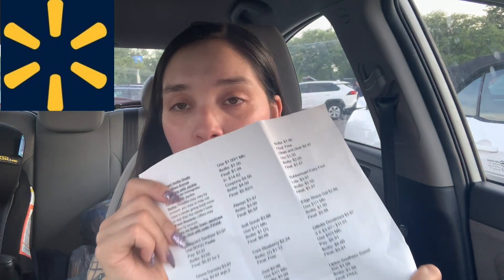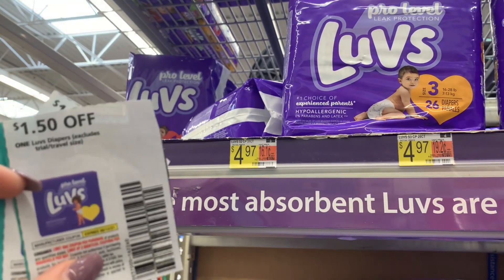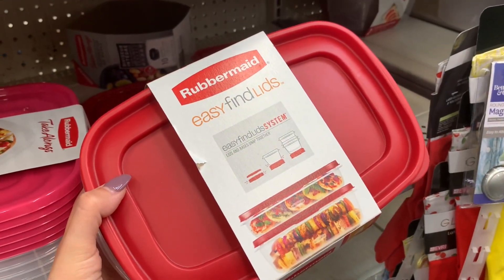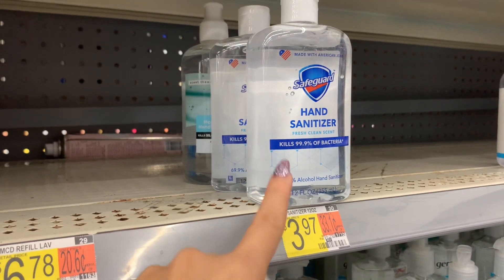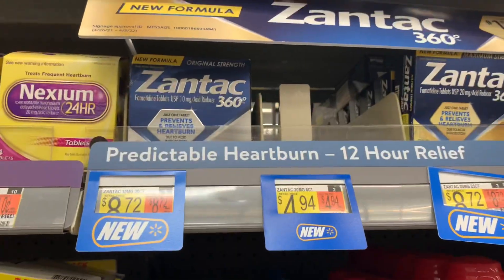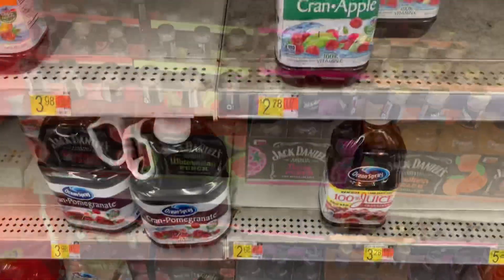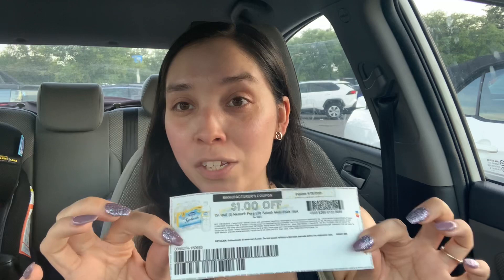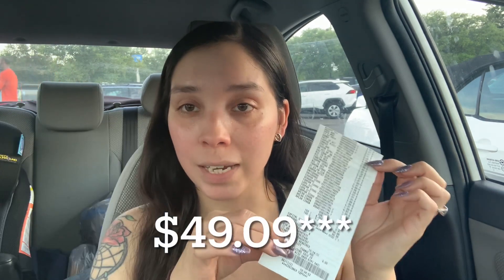Walmart Ibotta Haul| Grand Slam Bonus| $70 in savings🎉💃🏻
In this Video I went to Walmart to complete my Ibotta slam dunk bonus. I need 17 more of the 42 offers to get a $10.00 bonus. After coupons and cash back I was able to grab 23 items for a subtotal of $11.72. It would’ve be $3 cheaper had my $1.00 off the splash waters came off. Still an overall great price with over $70 in savings.

**Where I buy my inserts (usually get them before the Sunday they come out)

Link to join all rebate apps I use below! 🙂

REBATE APPS USED:

Ibotta: Ibotta, a cash back rewards app that you can use to make real money every time you shop for groceries, online purchases, and more!

OTHER REBATE APPS:

Fetch rewards: Turn your grocery receipts into gift cards with Fetch Rewards. It’s super easy. Just click the link below and you’ll get $2 in points when you snap your first receipt.

Shopkick: Try Shopkick and we'll both get points, 250 kicks when you walk in, scan, or earn 25 kicks in the first 7 days!

Swagbucks: Check out Swagbucks! You can send your cash back to your PayPal, then back to your bank account.